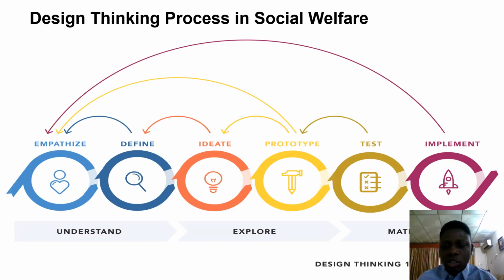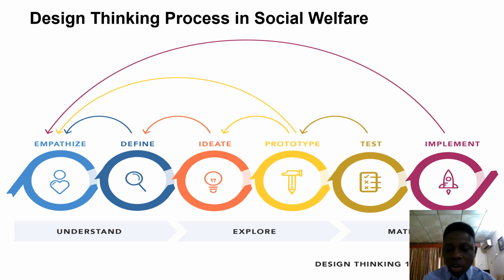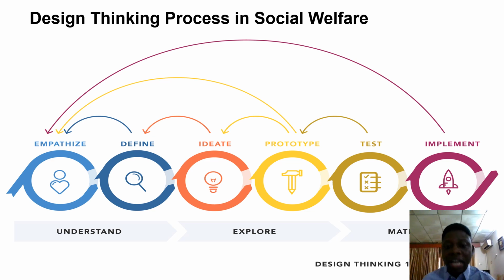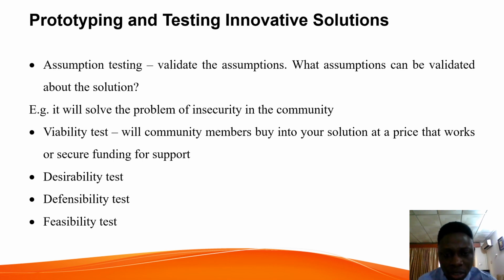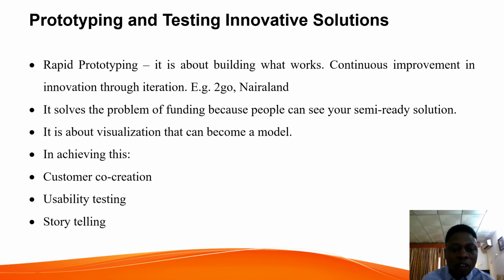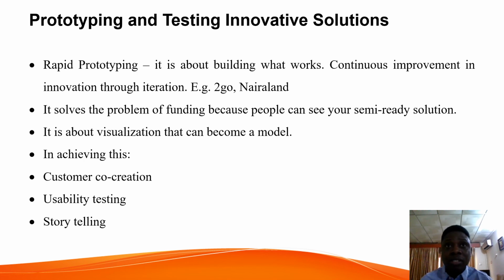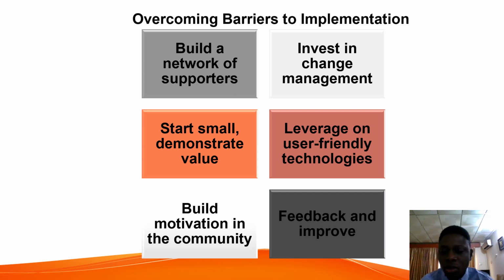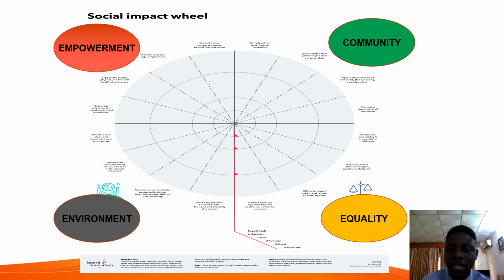Design Thinking for Social Innovations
It is about using design thinking methodology and processes to identify real problems and proffer ideal solutions to community or societal challenges.